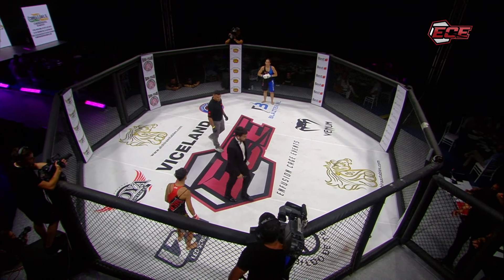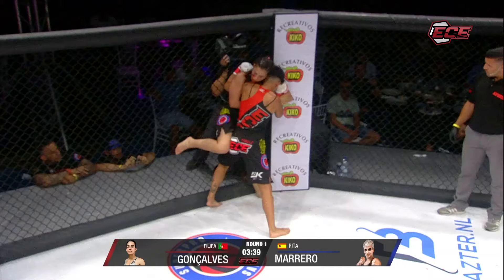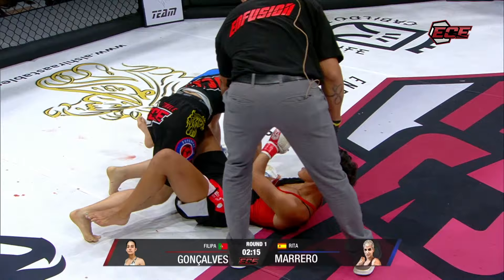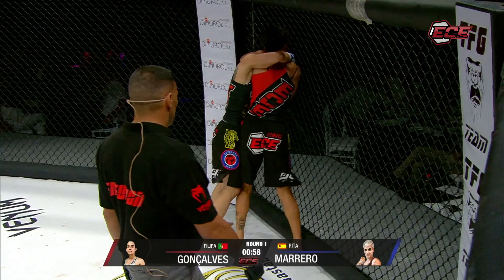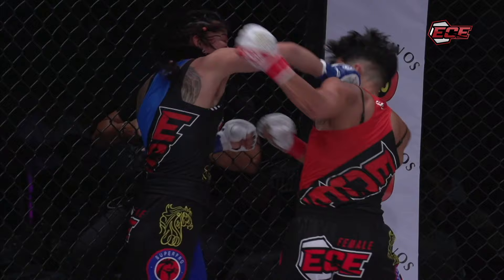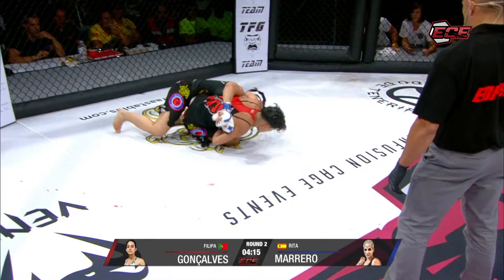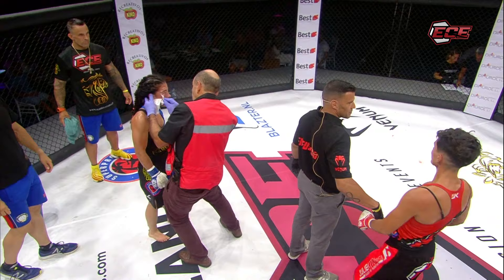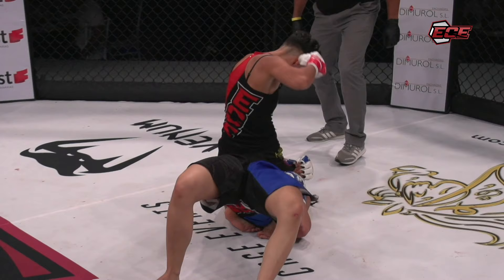ECE #1 Female | Tenerife, Spain 06.07.2019 | Goncalves (POR) vs Marrero (SPA)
Filipa Gonçalves (Portugal) and Rita Marrero (Spain) meet during ECE Female Tenerife 6.7.2019.
These 2 ladies show true warrior spirit in the cage. A must watch match! Welcome to the official EnfusionTV channel: THE MOST EXCITING SHOW OF KICKBOXING 🥊